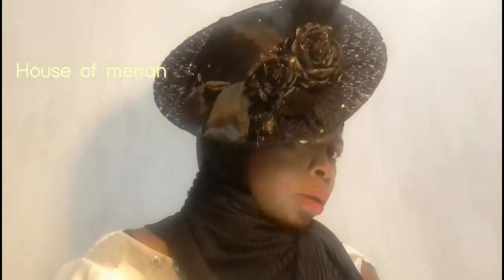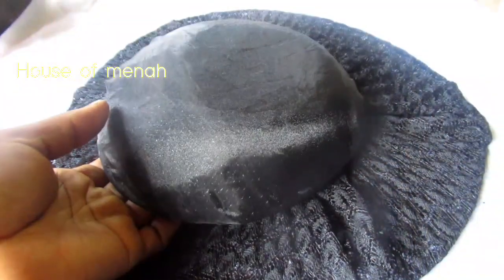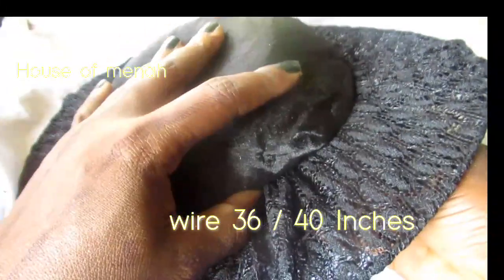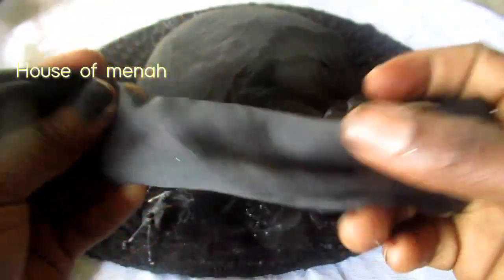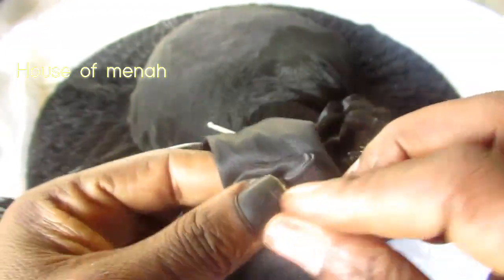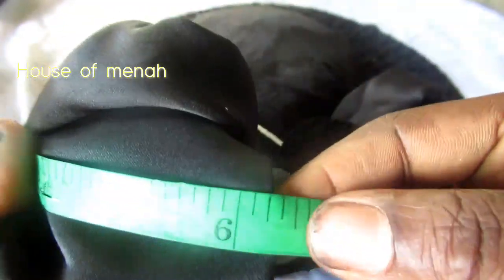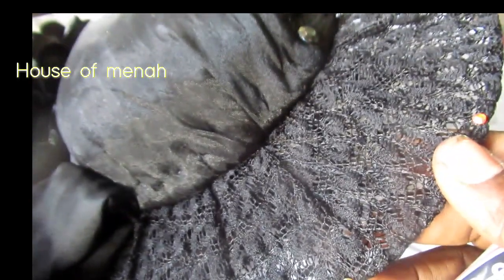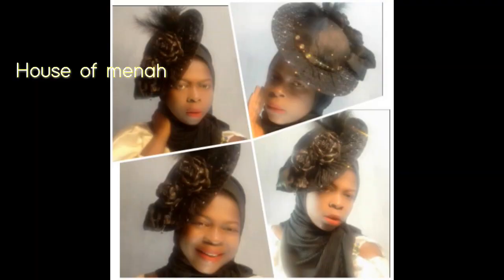How to make brim fascinator/ Hijab wrap/ Muslim sisters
This Tutorial is on how to make a brim fascinator with net fabric..
materials needed
fabric
wire
needle and thread
scissors
tape rule
cutter
paper tape
flowers
bucket rose
stones
glue gum
B 6000
base

wire measurement 36 inches / 40 inches desire length..

Instagram  stylebymeenah
YouTube House of menah.